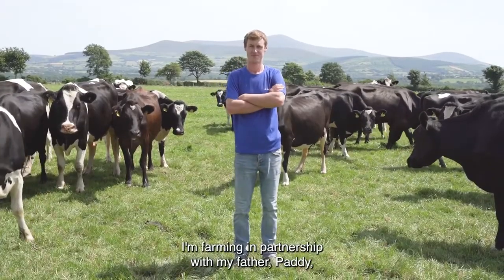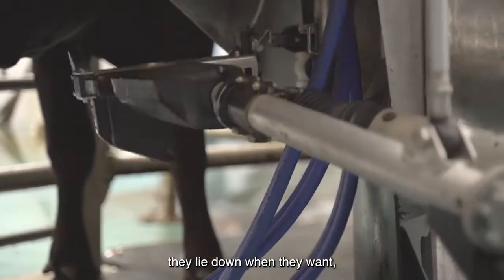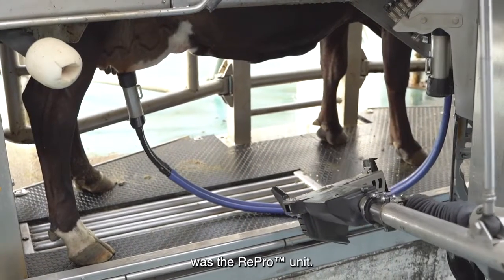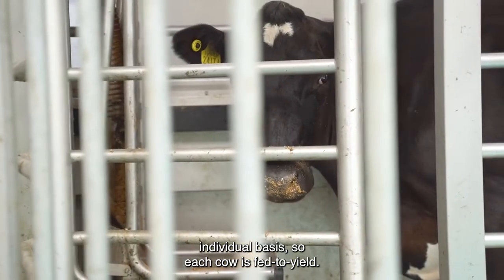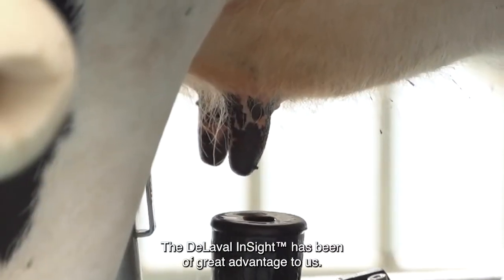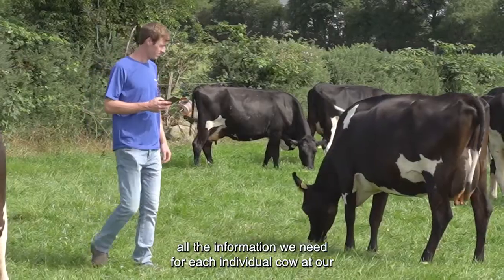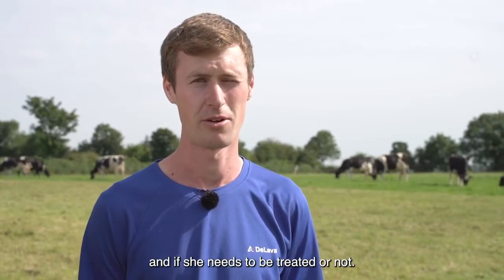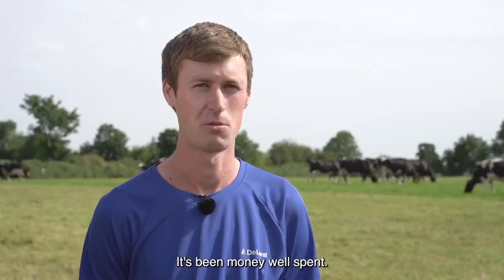DeLaval VMS V310 Working On A Grass-Based System In Ireland. DeLaval Automatic Milking Robot V310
DeLaval VMS V310 working on a grass based system in Ireland. DeLaval Automatic Milking Robot V310 is really useful for every type of Dairy farm. Watch how?